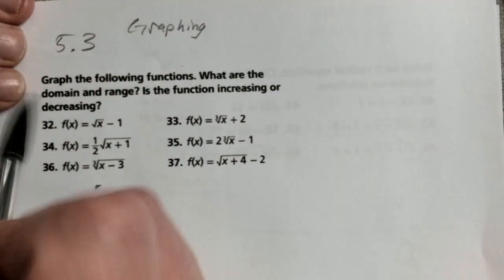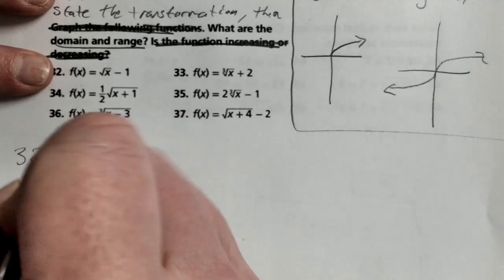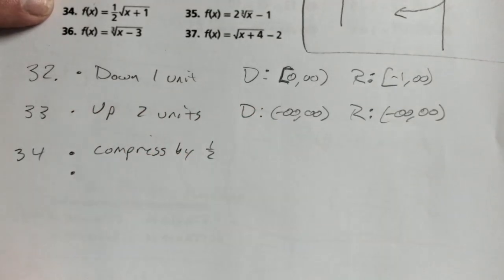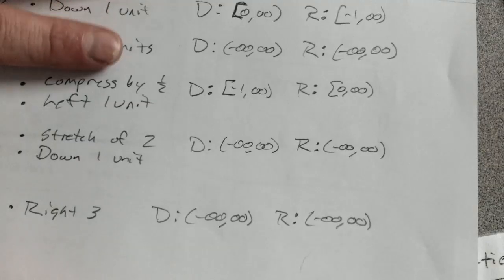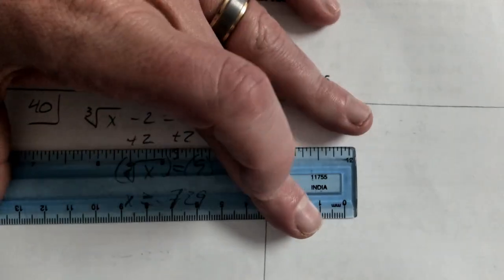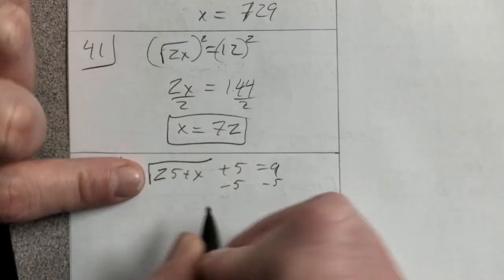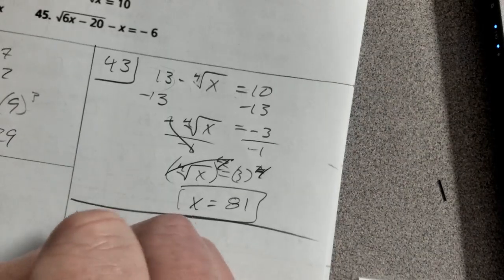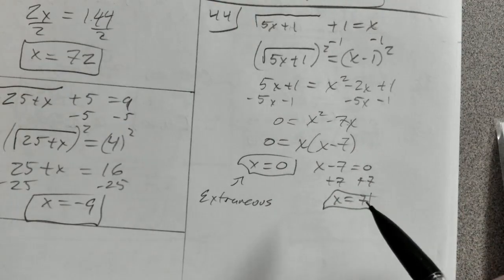Unit 5 review Part 2